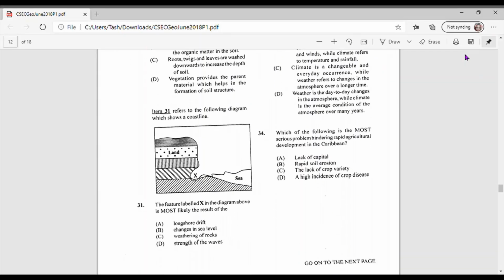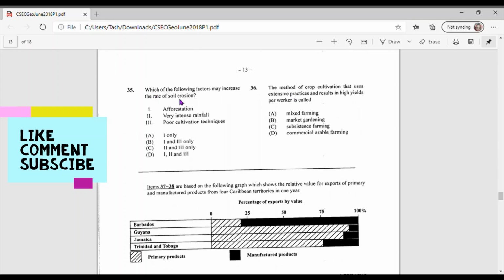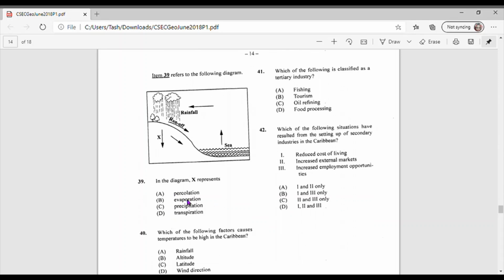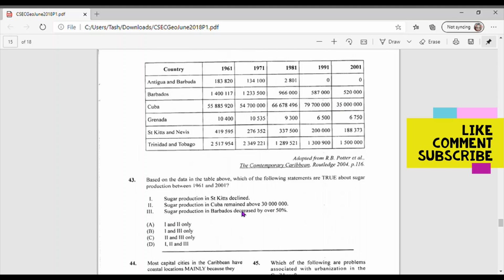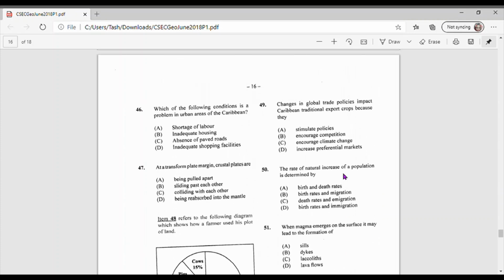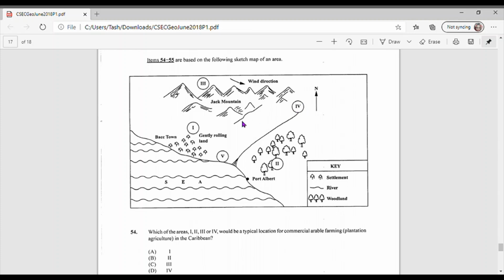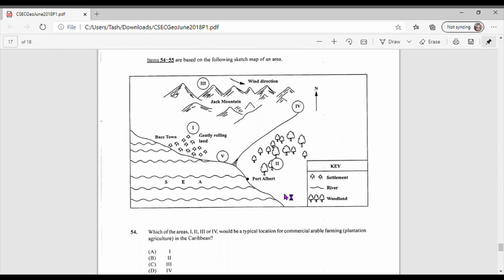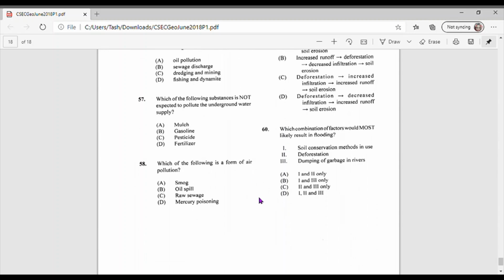2018 part 2